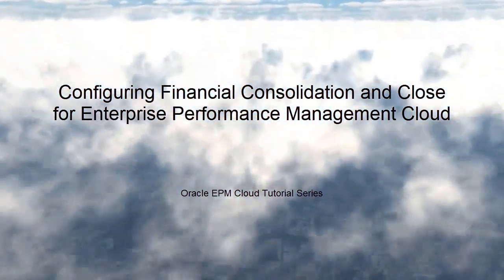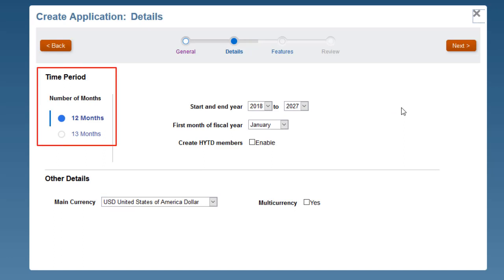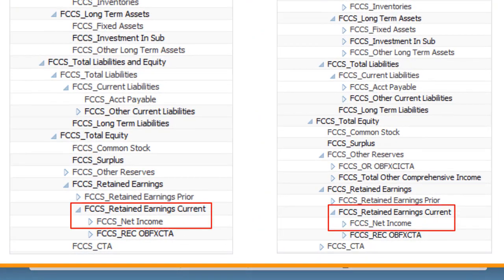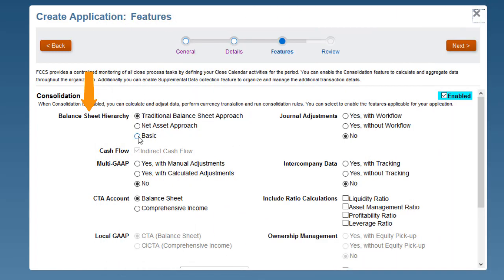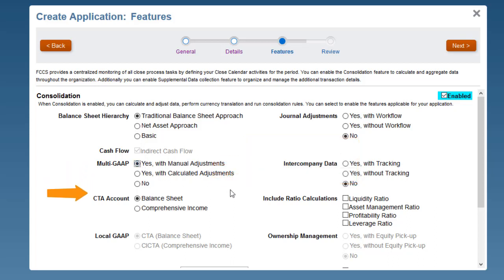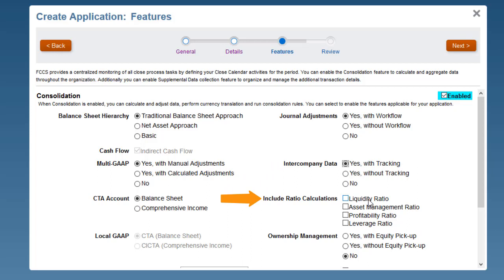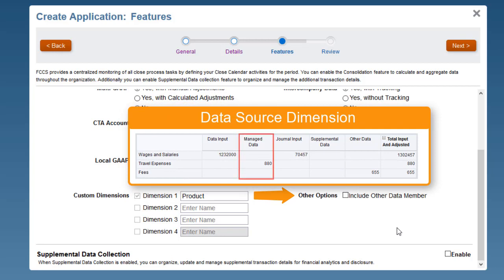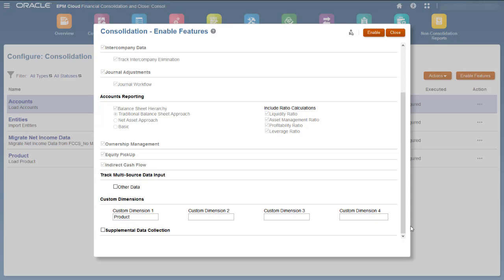Configuring Financial Consolidation and Close for Enterprise Performance Management Cloud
In this tutorial, you learn how to configure the Financial Consolidation and Close business process for Enterprise Performance Management Cloud. You learn how to define time periods, select currency options, and configure features.